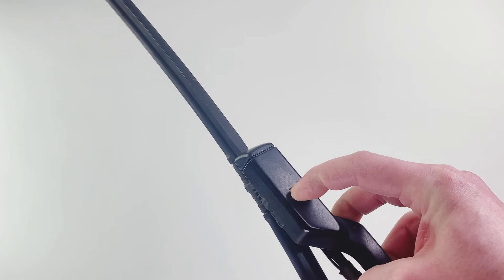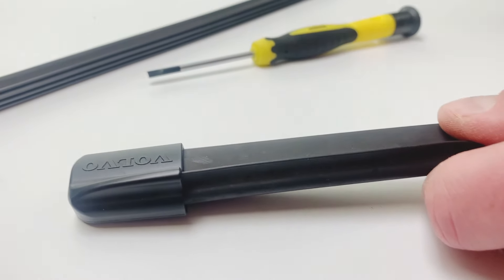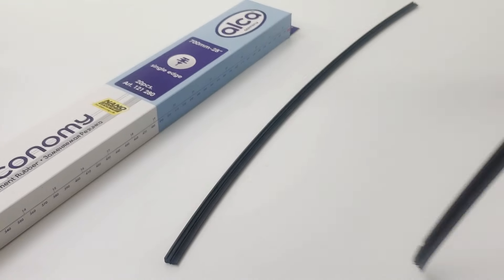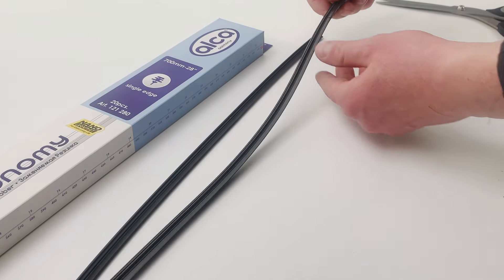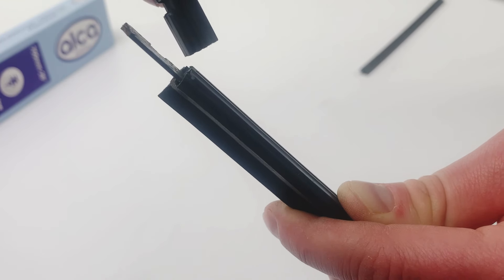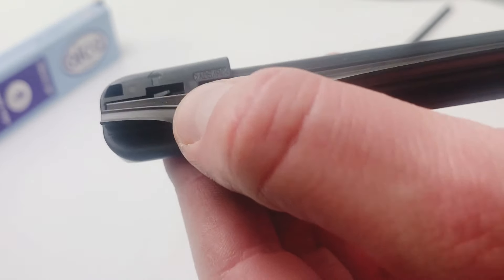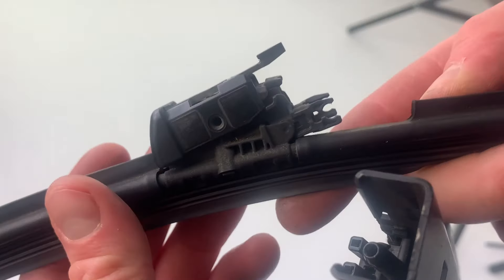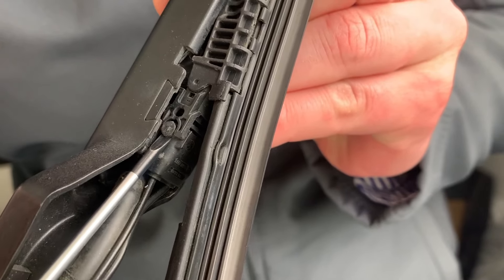Volvo XC60 How To Change Wiper Blades Rubber / Refill Wiper Rubber Replacement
In this detailed video, we are showing you how to improve the performance of your wiper blades in a cost-efficient way- changing only the wiper blade rubbers.
New wiper blades for XC60 2018-onwards are very expensive due to being supplied with a heated system. Watch the video and we will show you how to replace only the rubbers so you don't have to buy completely new wiper blades.